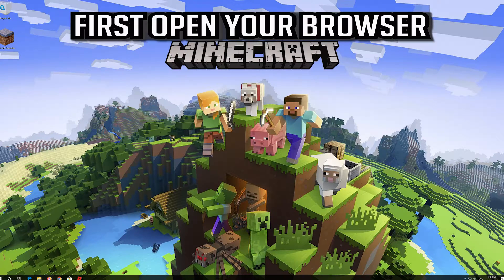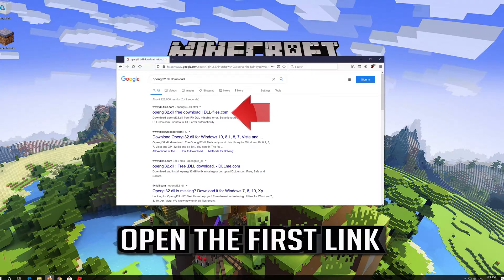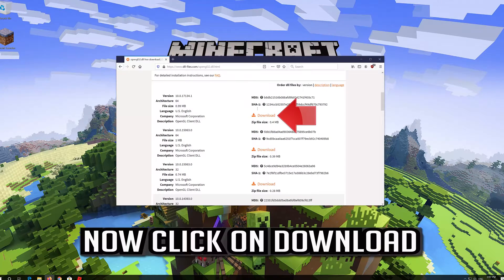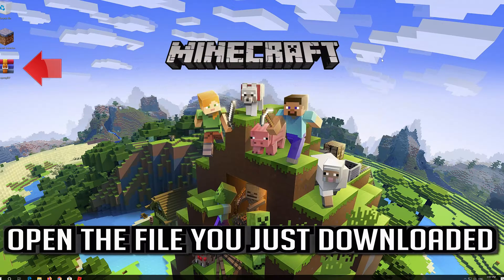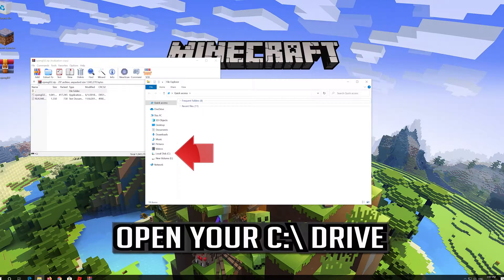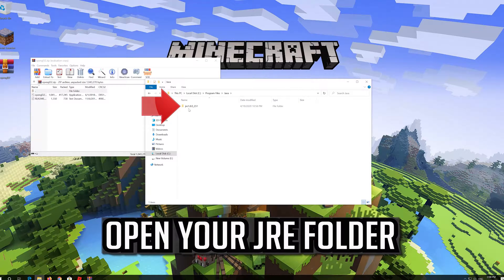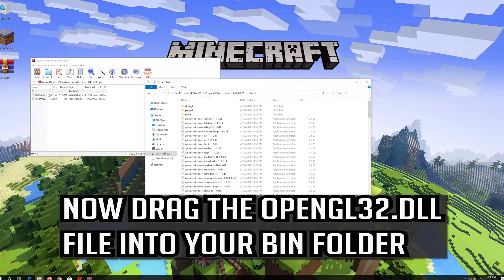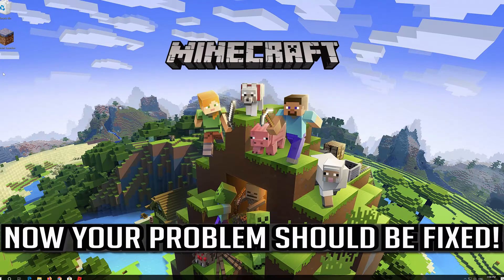Fix Minecraft GLFW Error 65542 WGL The Driver Does Not Appear To Support OpenGL TLauncher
How To Fix Minecraft GLFW Error 65542 WGL The Driver Does Not Appear To Support OpenGL TLauncher

Some Minecraft players end up encountering the GLFW Error 65542 every time they attempt to launch the game. This problem is mostly reported to occur on Windows 10 with the Java-based version of Minecraft.

Issues resolved in this tutorial:
the driver does not appear to support opengl minecraft
the driver does not appear to support opengl WINDOWS 11
the driver does not appear to support opengl minecraft launcher
the driver does not appear to support opengl minecraft 1.18
how to fix the driver does not appear to support opengl
dgl the driver does not appear to support opengl
minecraft glfw error 65542 the driver does not appear to support opengl

The majority of users that have been struggling with this error code were able to fix the GLFW Error 65542 by copying the missing opengl32.dll file manually into the JRE (Java directory). If that doesn’t work or you want to avoid doing any manual modifications to the JAVA directory, you can also reinstall every GPU driver in order to ensure that the opengl32.dll file gets reinstalled.